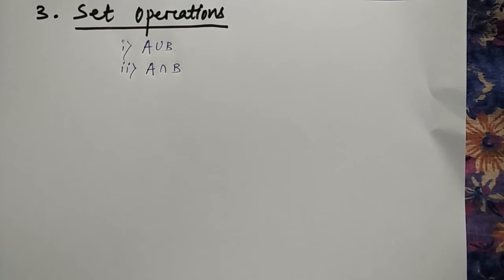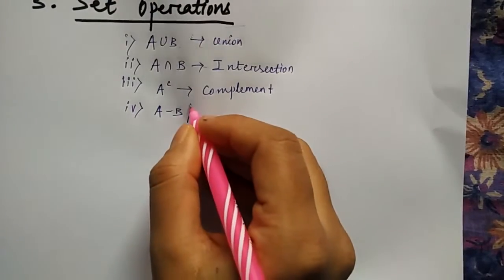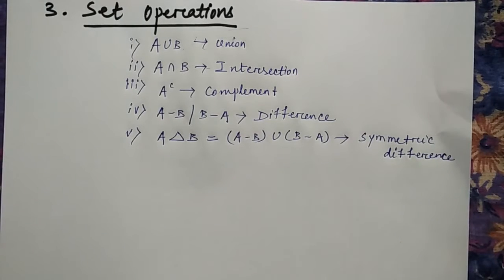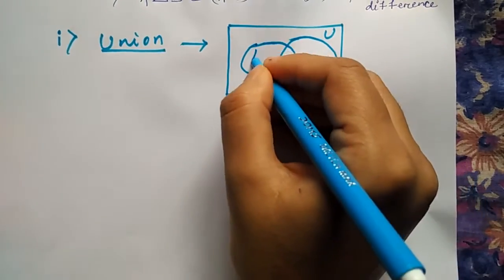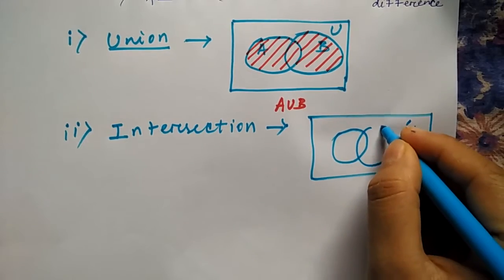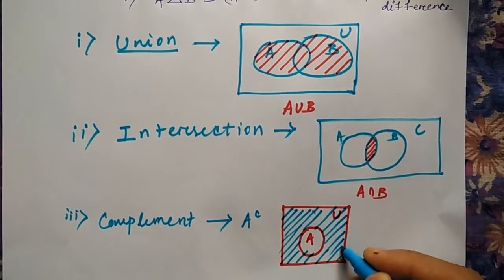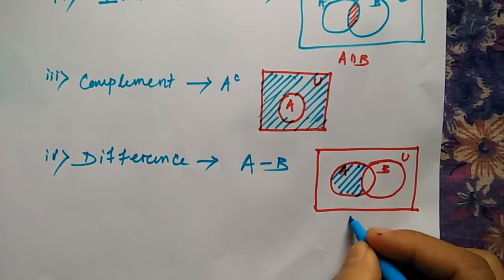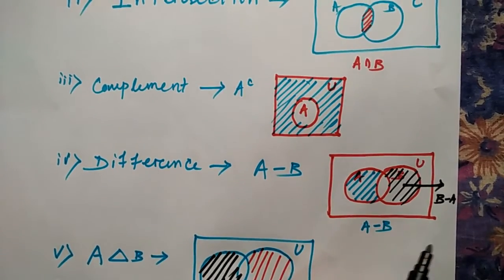Set Operation | Discrete mathematics | by Niharika Panda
set operation mathematics